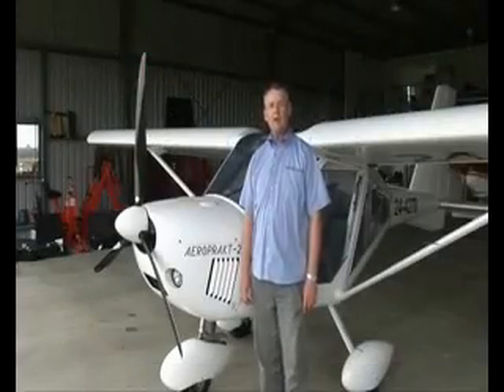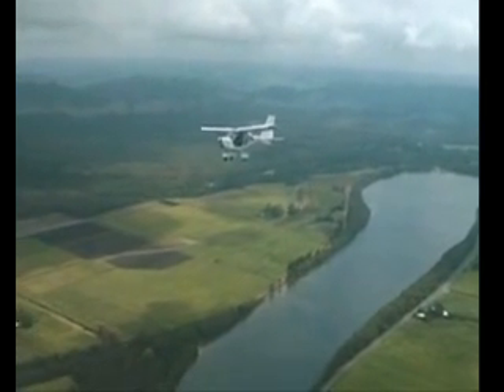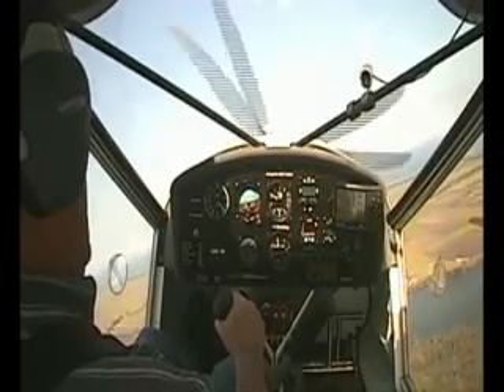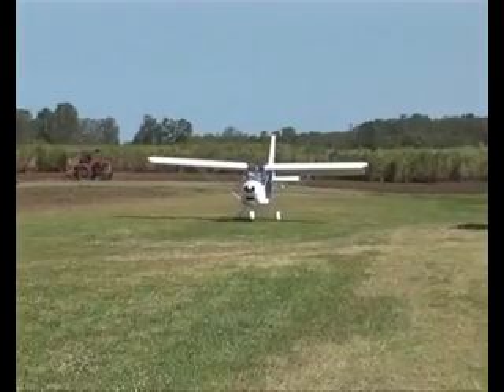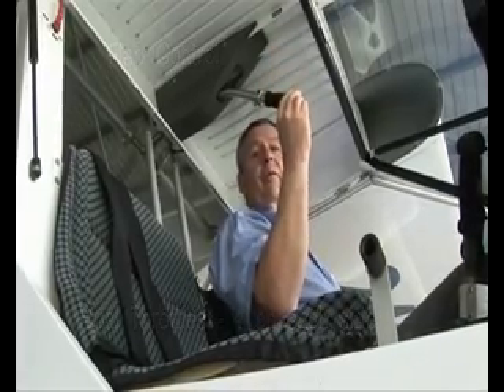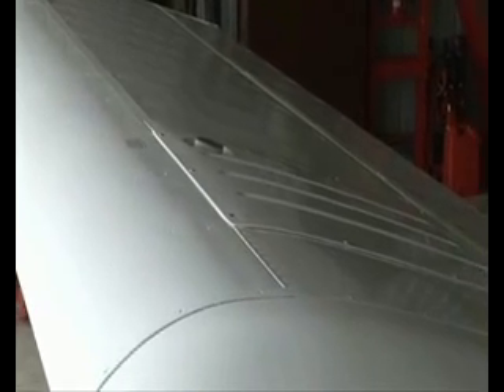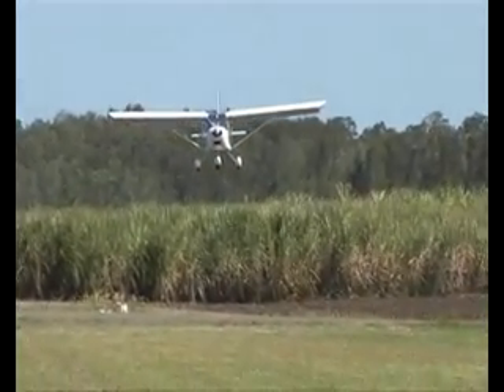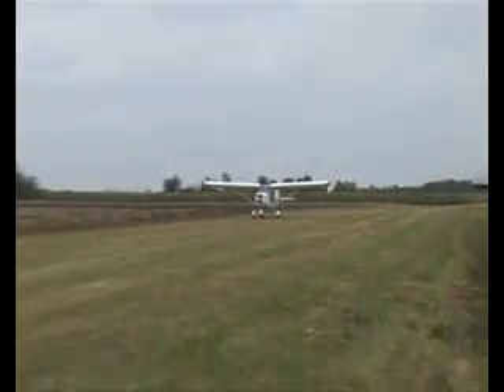Micro light Aircraft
Micro Light AirCraft, World's smalest and light weight air craft In Pakistan.